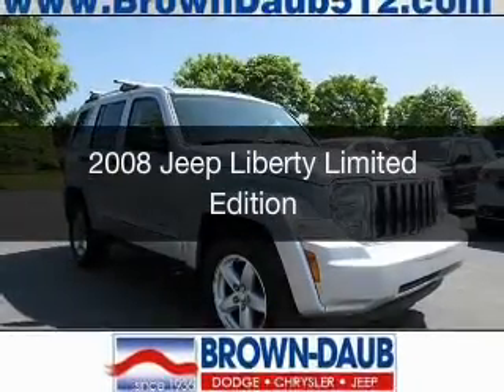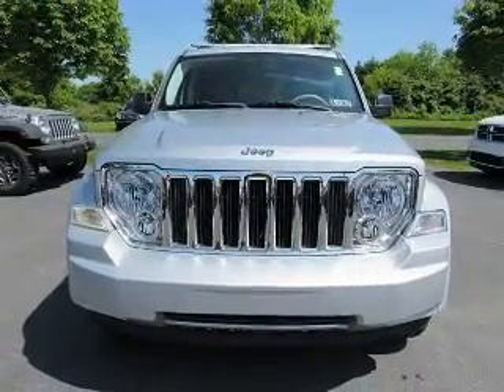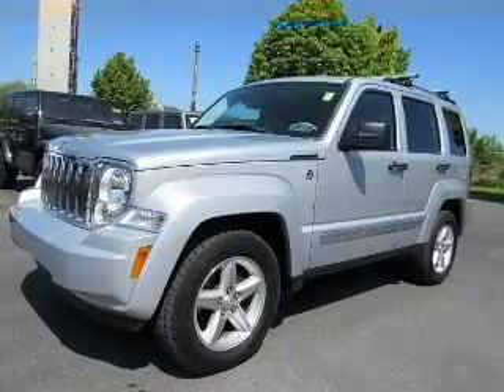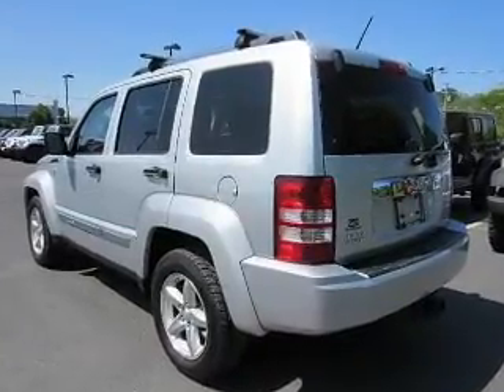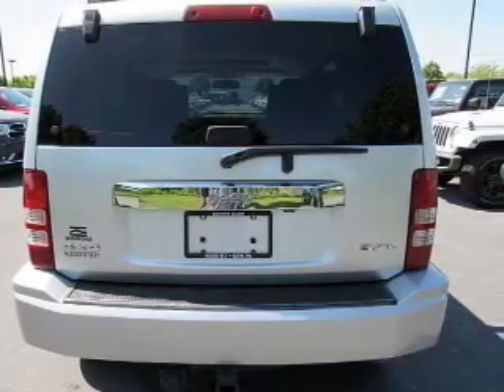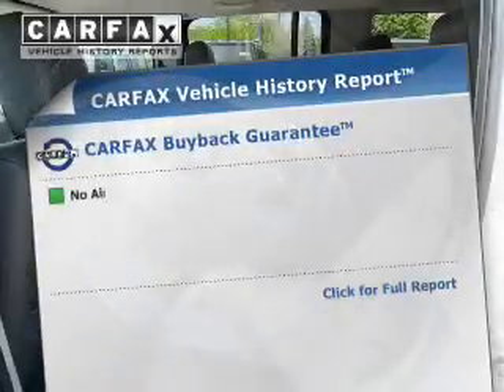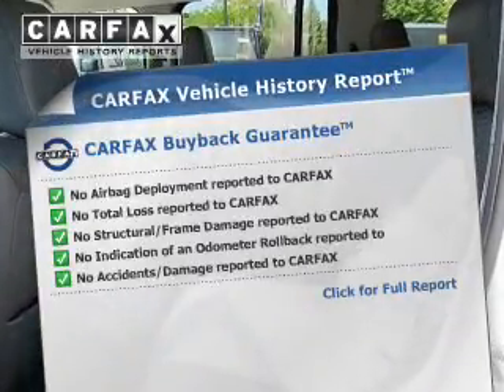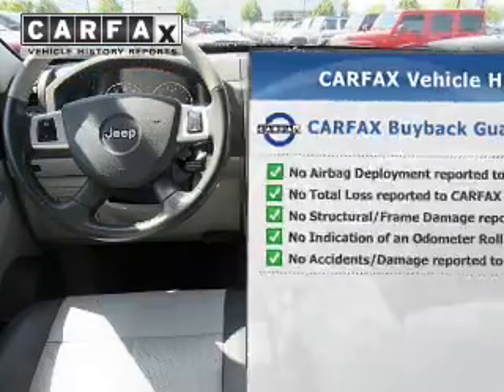2008 Jeep Liberty - Bath PA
Year: 2008
Make: Jeep
Model: Liberty
Trim: Limited Edition
Engine: 3.7 L, 6 cylinder
Transmission:
Color: Silver
Mileage: 93239
Address:
7720 Beth-Bath Pike